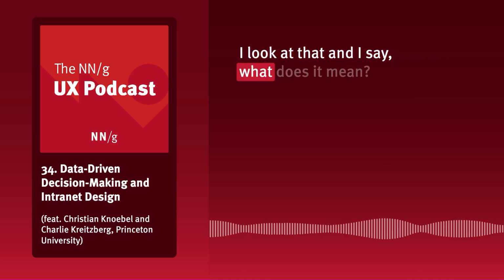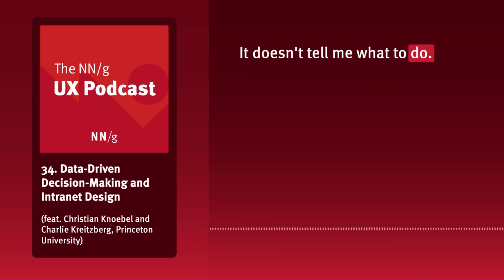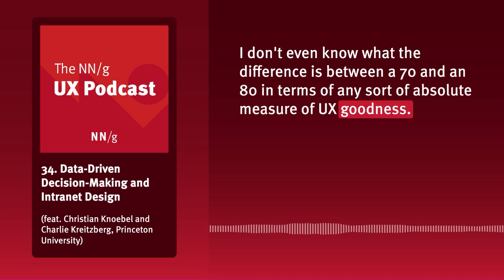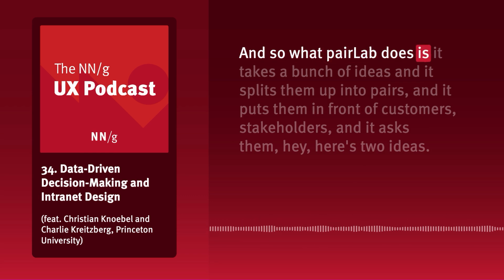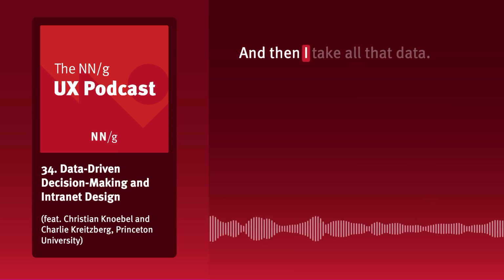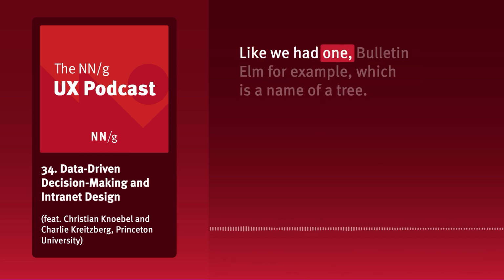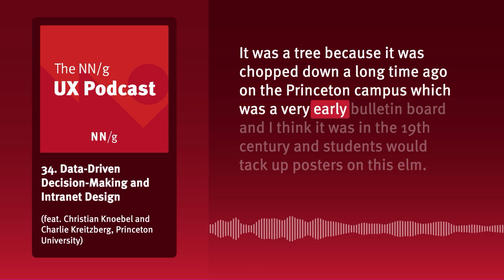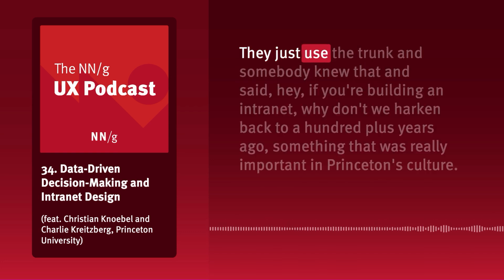34. Data-Driven Decision-Making and Intranet Design (ft. Christian Knoebel and Charlie Kreitzberg)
We often talk about measuring progress, but it can sometimes be harder to do in practice than in theory, especially when you’re combining mixed research methods. However, some teams have managed to not only make sense of the data, but use it to make award-winning designs. In this episode we feature two members of Princeton University’s award-winning intranet team: Charlie Kreitzberg, Senior UX Advisor, and Christian Knoebel, Director Digital Strategy, and how they combined two frameworks: the 5D Rubric and pairLab, to bridge the gap between UX and product design.

RELATED NN/G RESOURCES:

⁠10 Best Intranets of 2022⁠ (the year Princeton University won) (free article)
Intranet & Enterprise Design Study Guide⁠ (free article)

Past Intranet Design Annual: 2022⁠ (the year Princeton University won) (534-page report)
Intranet Design Annual: 2023⁠ (most recent awards) (483-page report)

TYXU5WMUAXAS8GTC